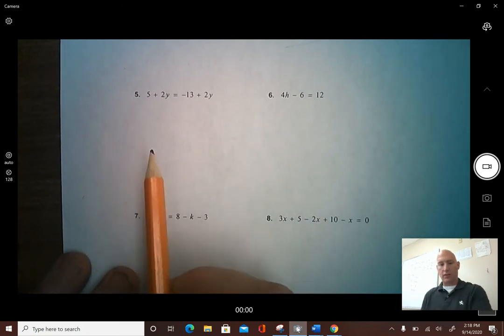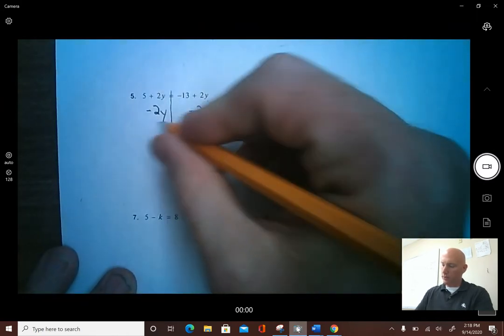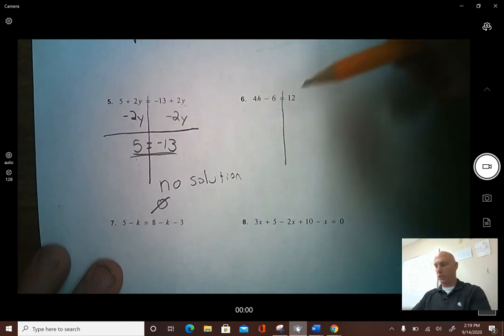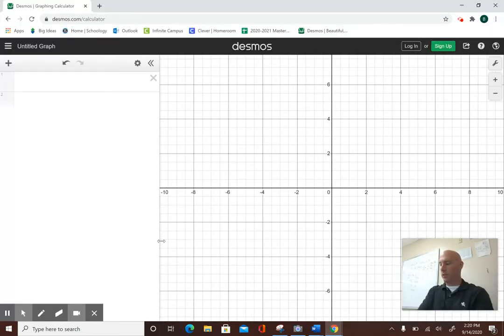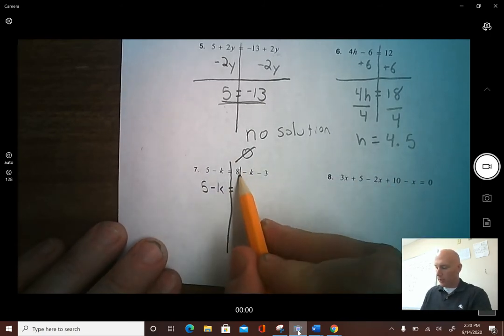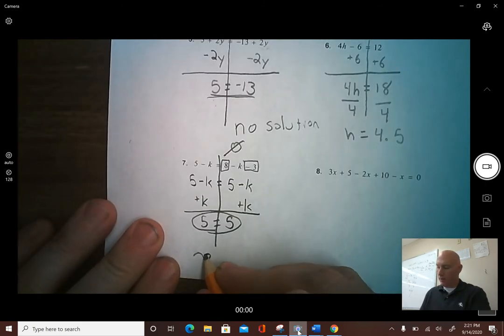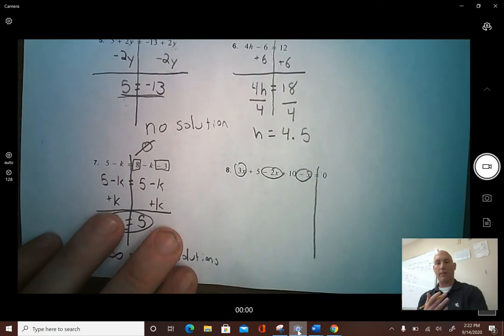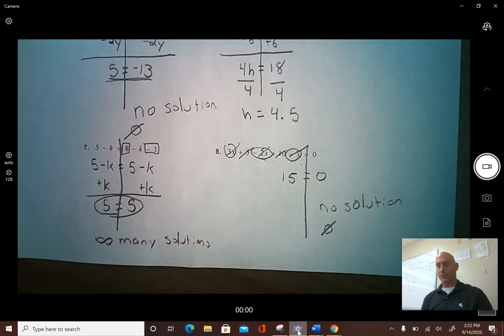ALg 1 Test Review 5-8